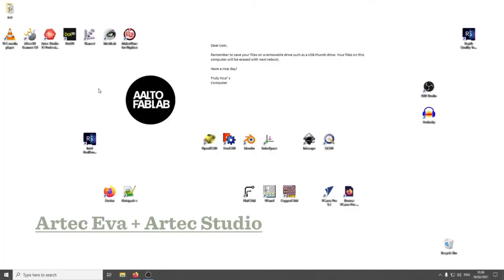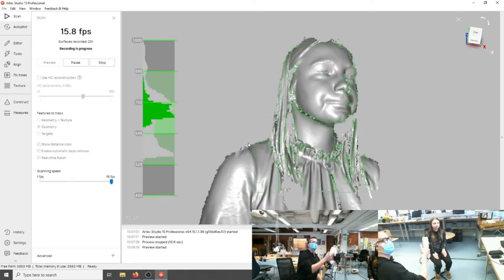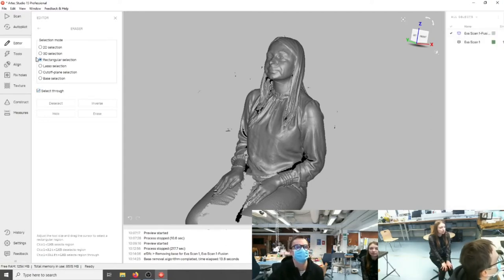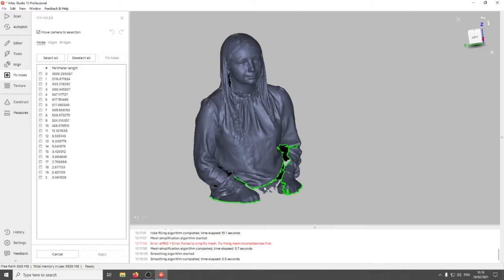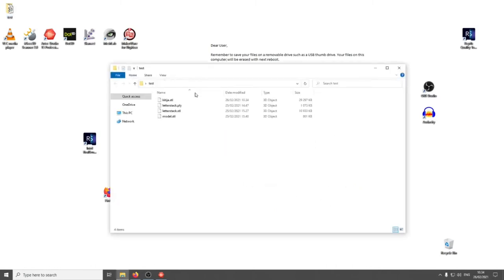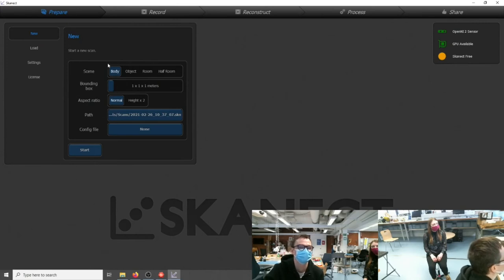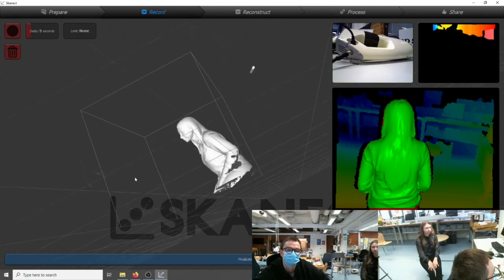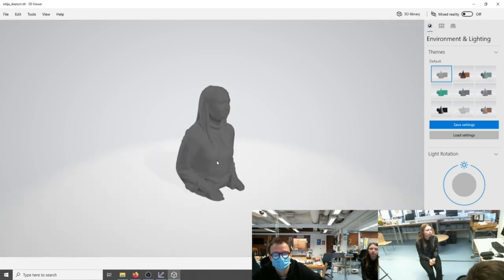3D Scanning with Artec Eva and Asus Xtion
In this video we cover how to do basic 3D scanning with Artec Eva and Asus Xtion. We use Artec Studio software with Artec Eva and Skanect software with Asus Xtion. This should be enough for you to get started with the 3D scanning exercise of your Fab Academy 3D Scanning and Printing assignment.